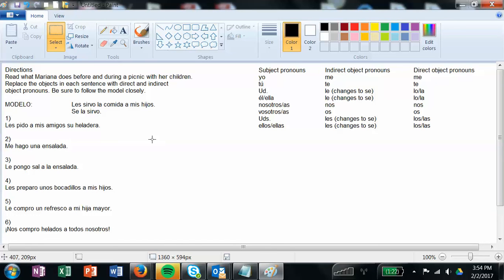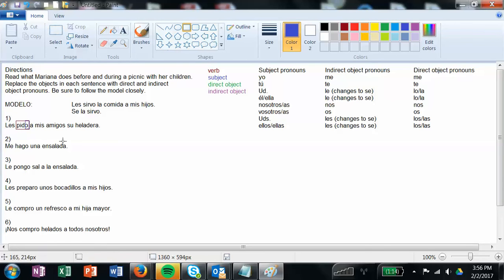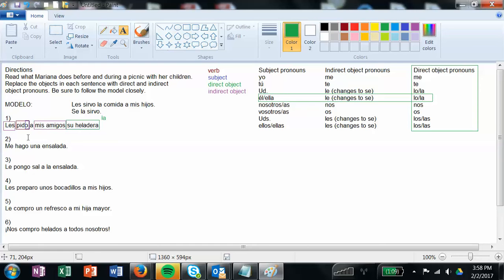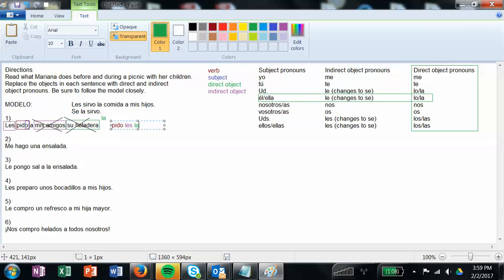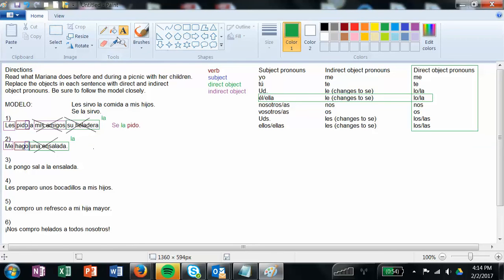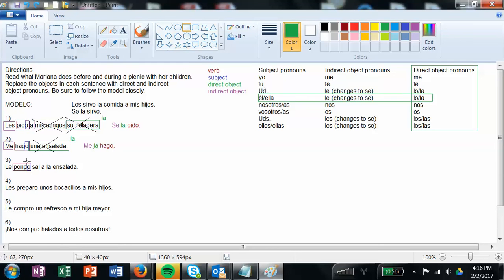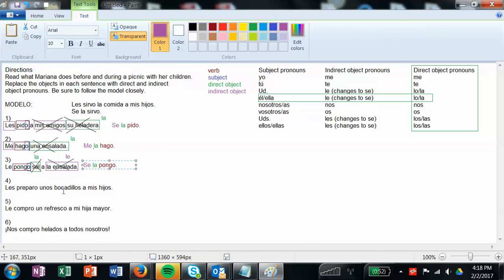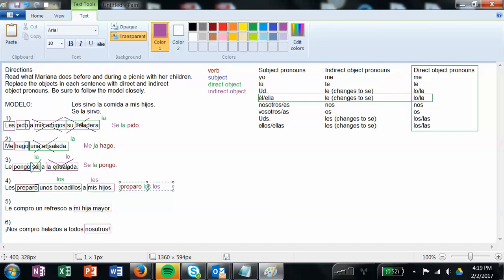SAM 7 39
this video goes over using direct and indirect object pronouns together.